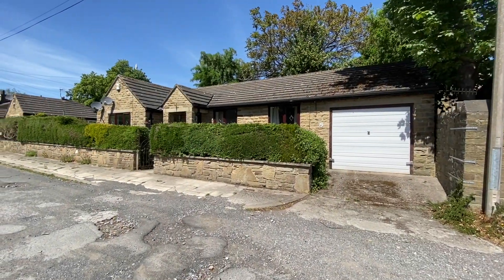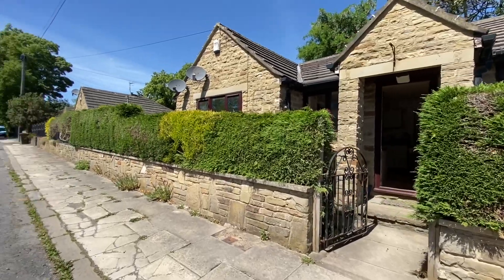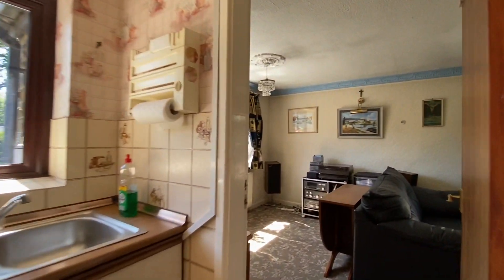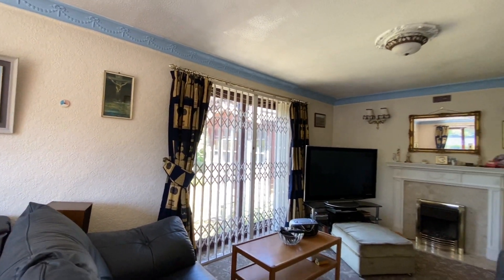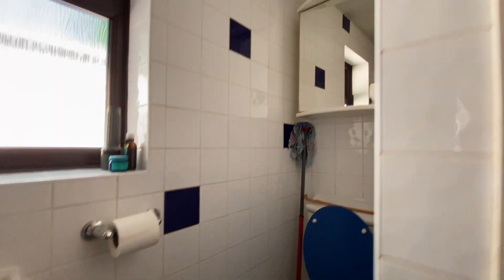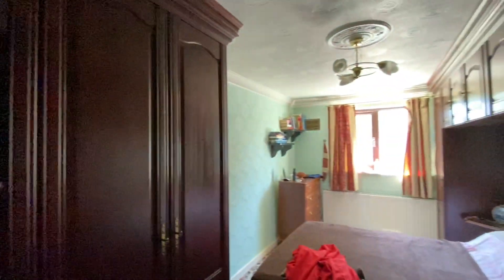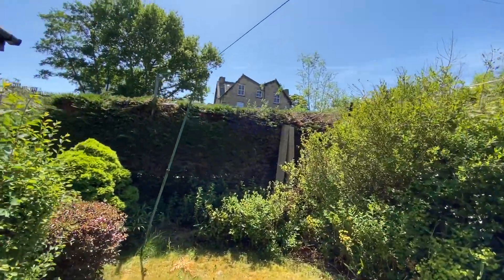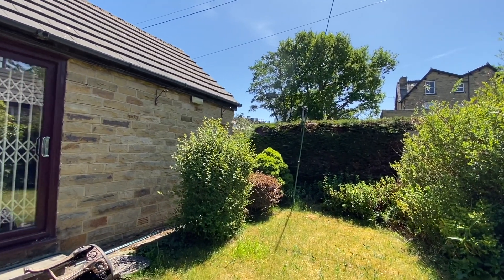6 Rossendale Place, Shipley, - Video walk around